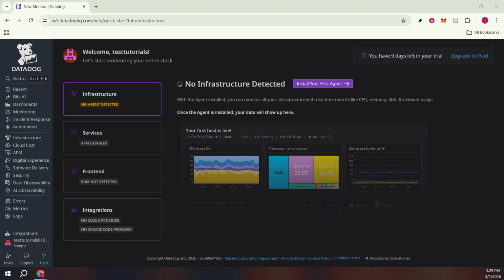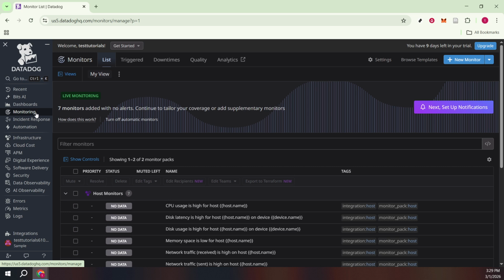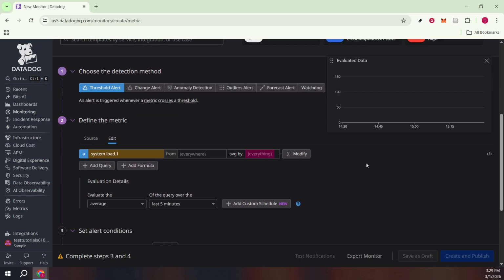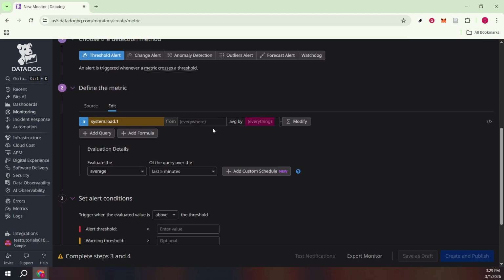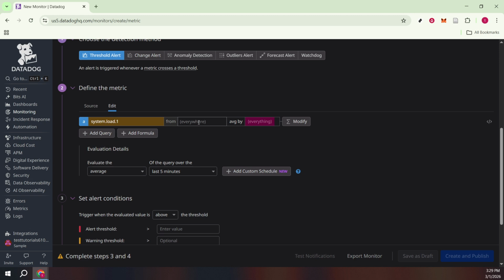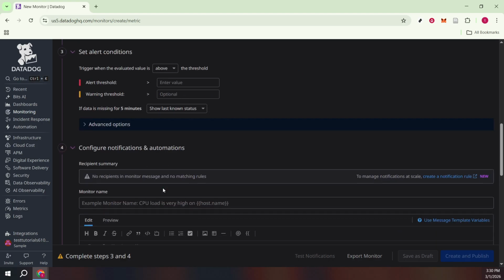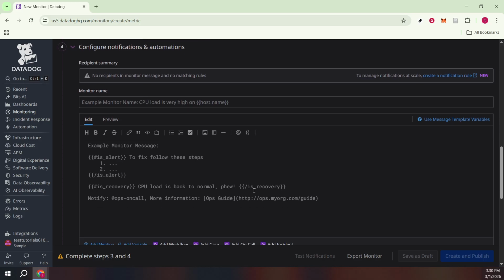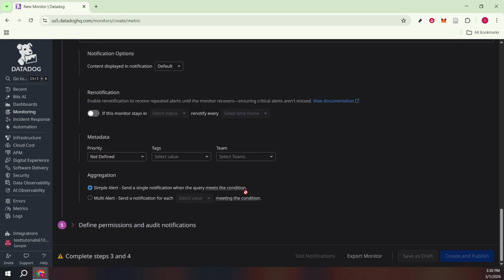How To Use Datadog Event Management [2026 Guide]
How To Use Datadog Event Management